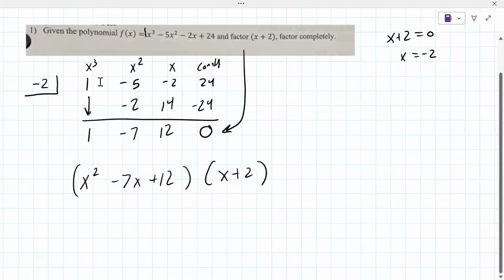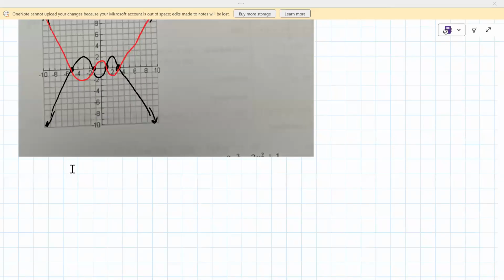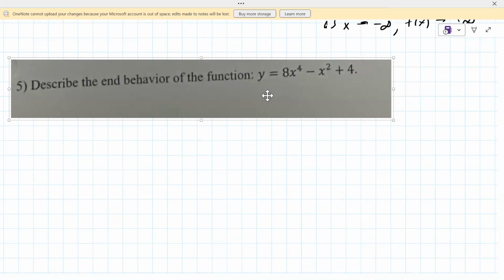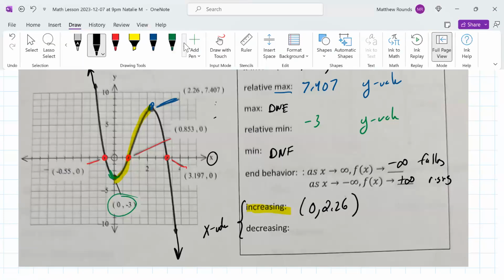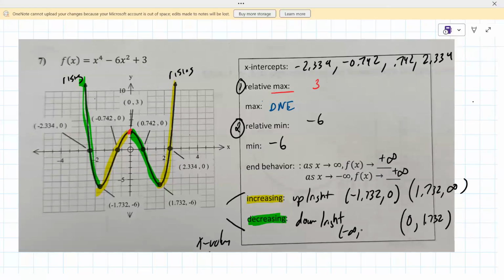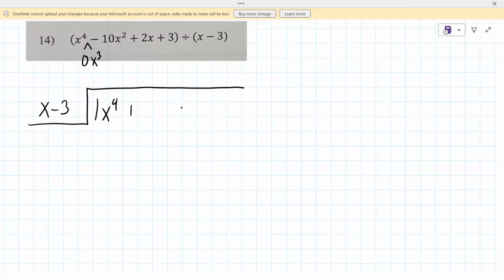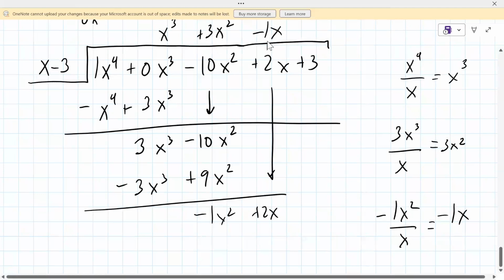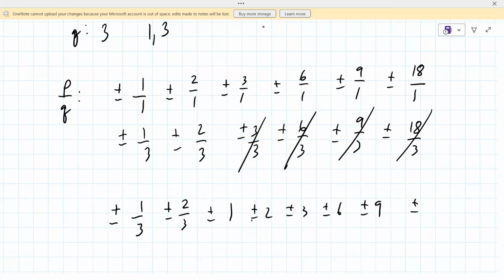High School Algebra 2 Lesson [2023-12-7 at 9pm MST Natalie M]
This lesson covered a review of topics in Algebra 2.